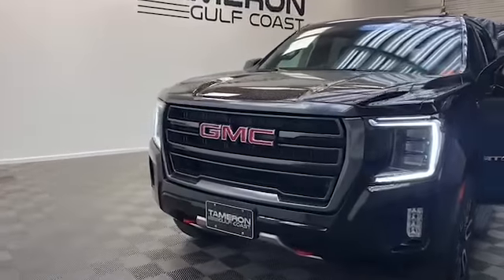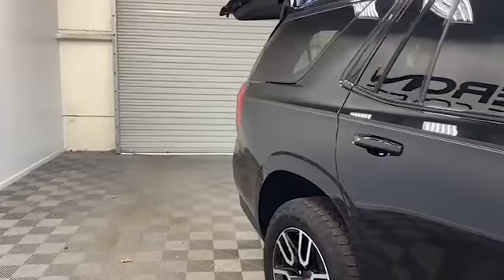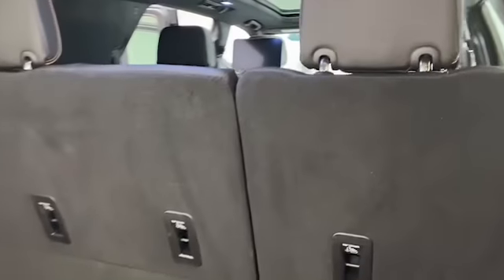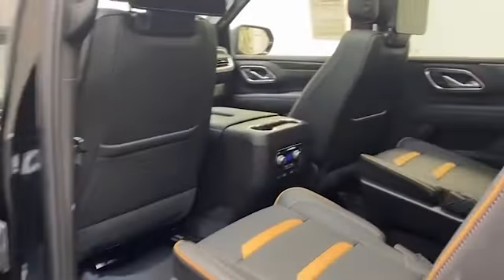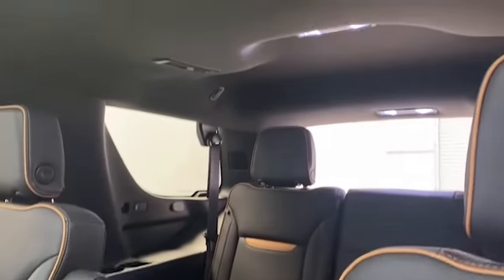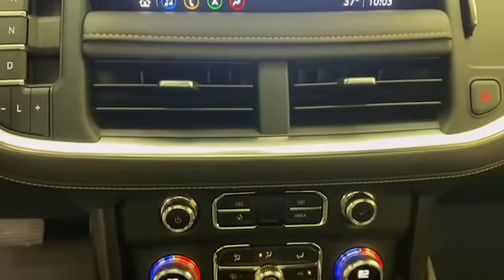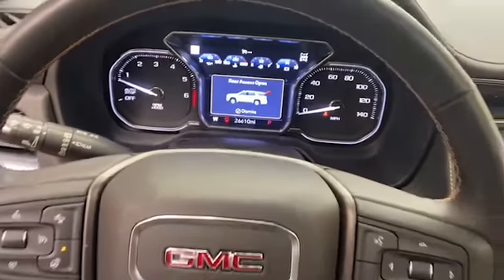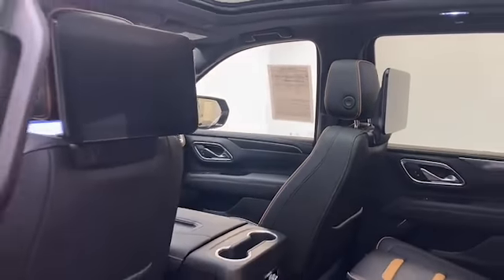2021 GMC Yukon AT4 SUV for Sale!!!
VIN: 1GKS2CKD1MR299329
Stock: GM99329

Just arrived here at Tameron Gulf Coast, we have this 2021 GMC Yukon AT4 SUV that is Factory Certified!
On the outside of this Yukon, you’ll find power and heated door mirrors with turn signal indicators, HD surround vision camera system and a power-retractable running board.
Inside we have comfortable leather seating for seven with heated and cooled front seats, dual-pane panoramic power sunroof, push to start technology and a rear DVD entertainment system just to name a few.
 The 10.2-inch LCD touchscreen display is preloaded with navigation, has Bluetooth, Apple CarPlay, and Android Auto to keep you connected.
This one owner 2021 GMC Yukon AT4 has less than 27,000 miles comes the AutoCheck Buyback Protection plan.